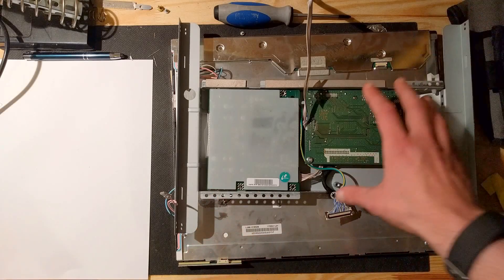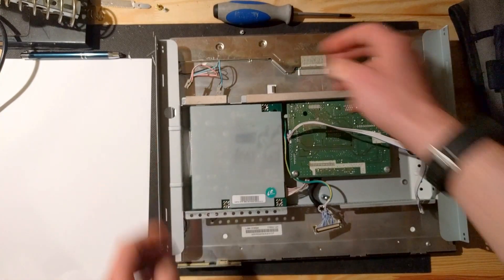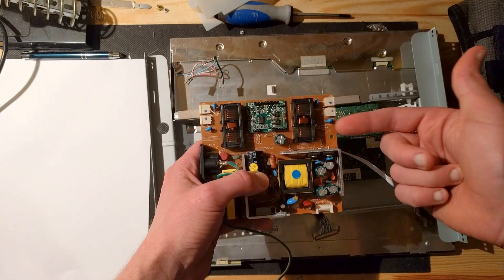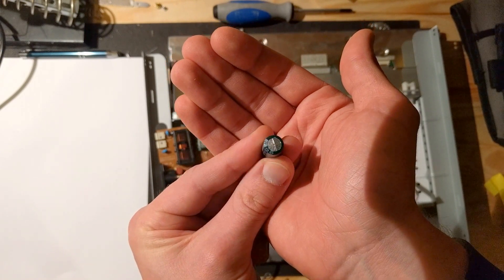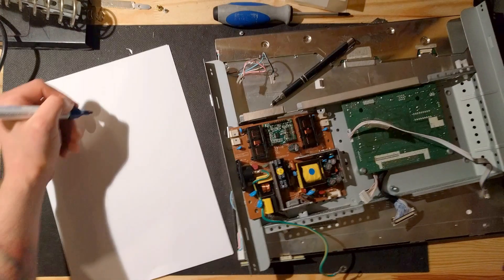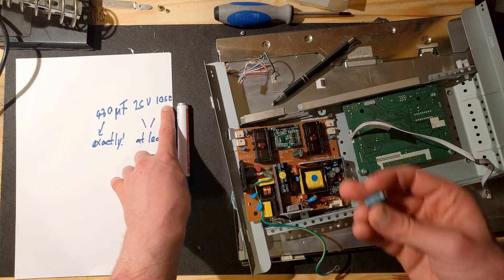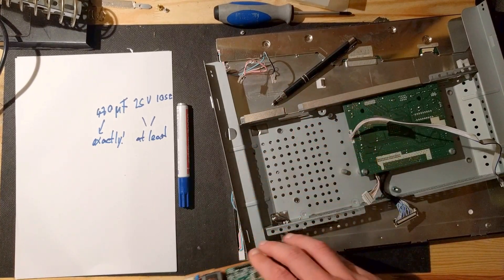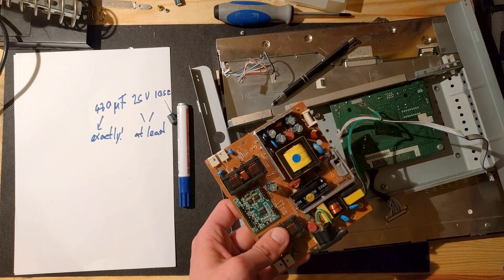How to repair 90% of broken computer displays (and other hardware)